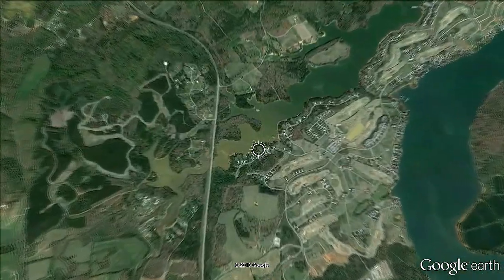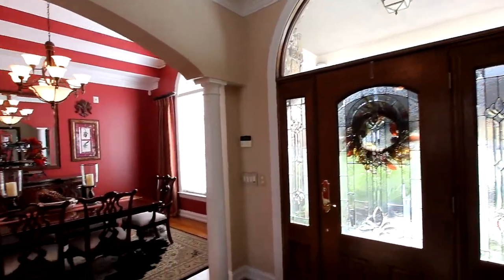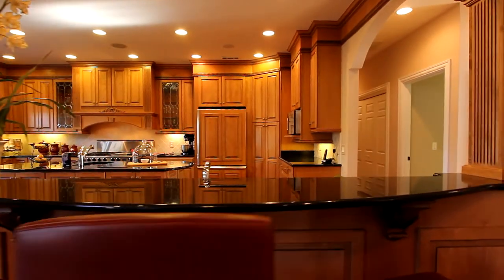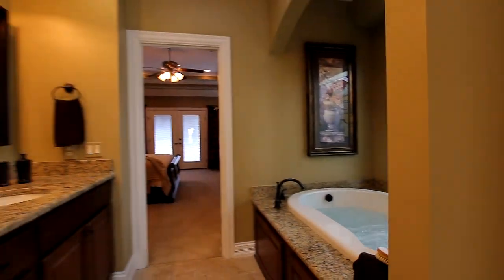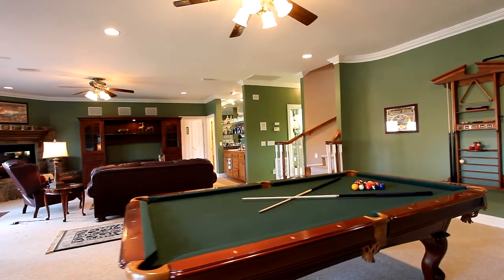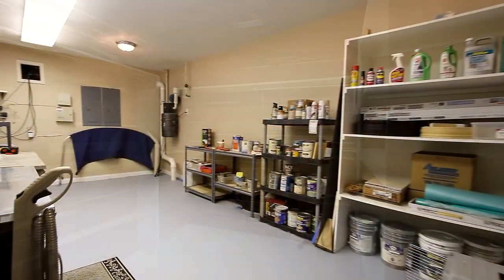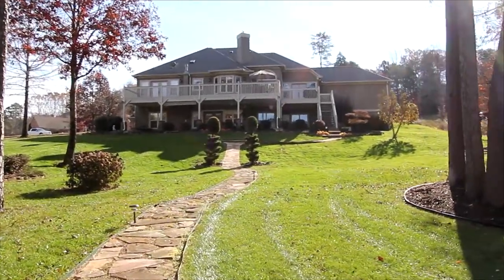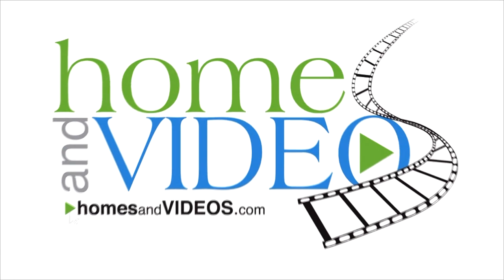Rarity Bay waterfront for sale at 732 Wood Duck Drive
4BR/4BA | 5096 SF | #868251 | $925,000 | 732 Wood Duck Drive, Vonore 37885
- Beautiful Waterfront home with private dock in Rarity Bay on the &apos;&apos;Play&apos;&apos; Side of the Peninsula. Enjoy this 4 bedroom, 4 full bath, fully remodeled home with a gourmet kitchen. Crown Molding throughout the home with high end finishes and appliances. The lower level encompasses a large recreation room, billiard area, wet bar, cedar lined storage, 2 bedrooms, craft room, shop area and more. Watch the video to appreciate the true quality of this home. No mandatory memberships. Buyer to verify sqft.